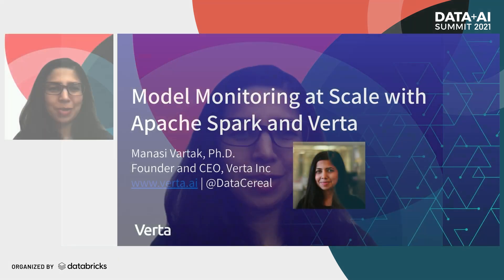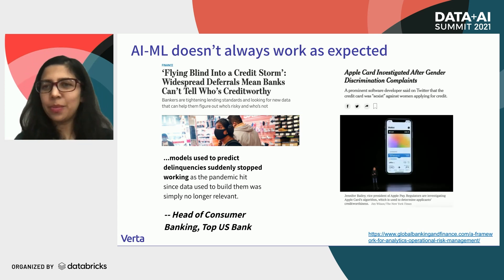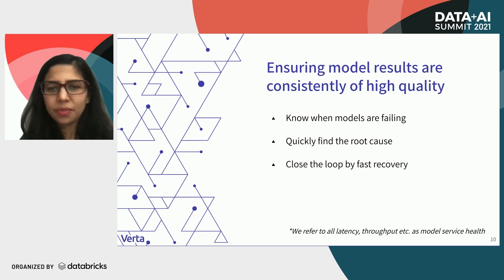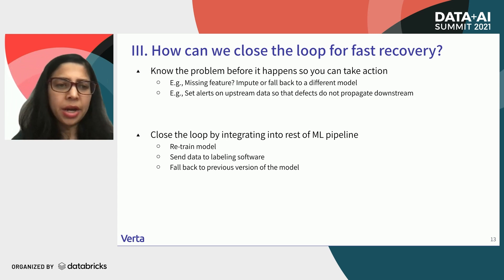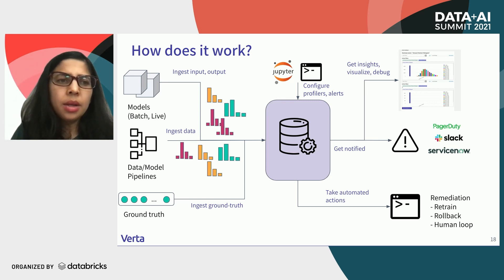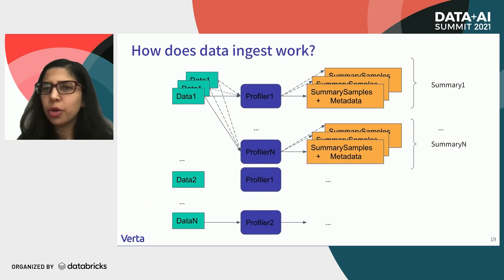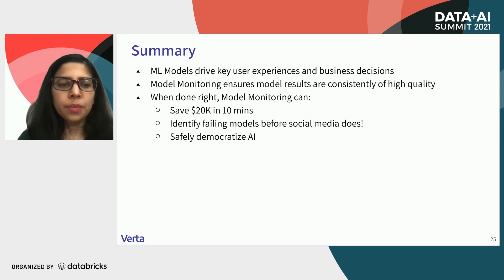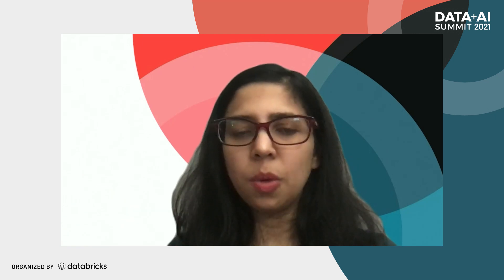Model Monitoring at Scale with Apache Spark and Verta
For any organization whose core product or business depends on ML models (think Slack search, Twitter feed ranking, or Tesla Autopilot), ensuring that production ML models are performing with high efficacy is crucial. In fact, according to the McKinsey report on model risk, defective models have led to revenue losses of hundreds of millions of dollars in the financial sector alone. However, in spite of the significant harms of defective models, tools to detect and remedy model performance issues for production ML models are missing.

Based on our experience building ML debugging and robustness tools at MIT CSAIL and managing large-scale model inference services at Twitter, Nvidia, and now at Verta, we developed a generalized model monitoring framework that can monitor a wide variety of ML models, work unchanged in batch and real-time inference scenarios, and scale to millions of inference requests. In this talk, we focus on how this framework applies to monitoring ML inference workflows built on top of Apache Spark and Databricks. We describe how we can supplement the massively scalable data processing capabilities of these platforms with statistical processors to support the monitoring and debugging of ML models.

Learn how ML Monitoring is fundamentally different from application performance monitoring or data monitoring. Understand what model monitoring must achieve for batch and real-time model serving use cases. Then dig in with us as we focus on the batch prediction use case for model scoring and demonstrate how we can leverage the core Apache Spark engine to easily monitor model performance and identify errors in serving pipelines.